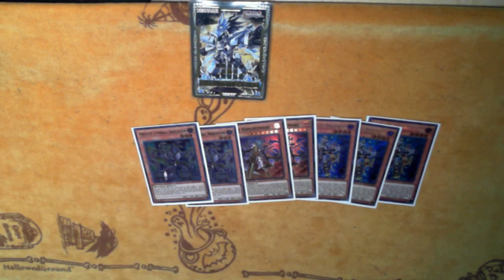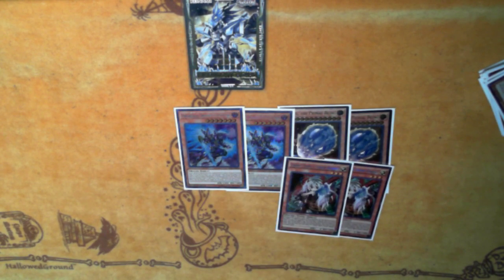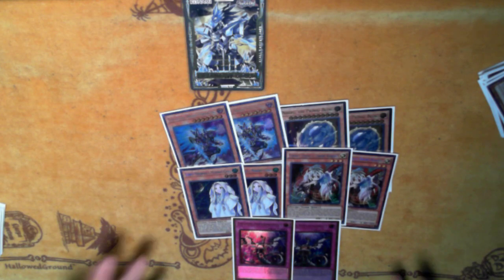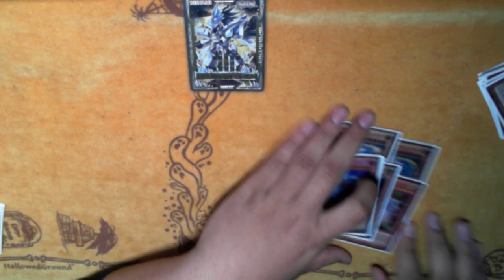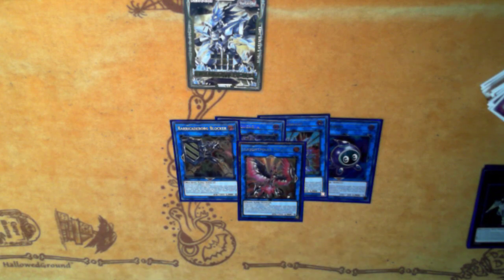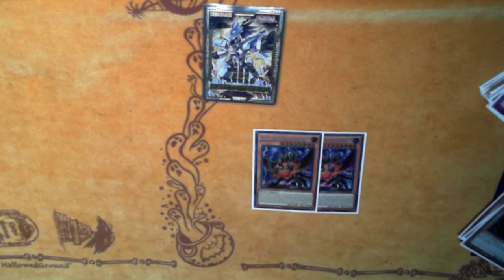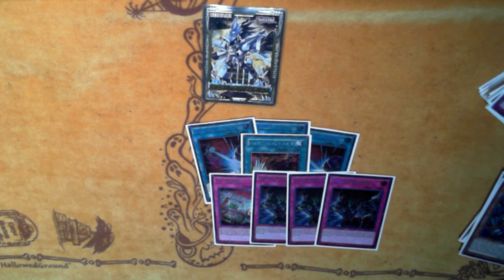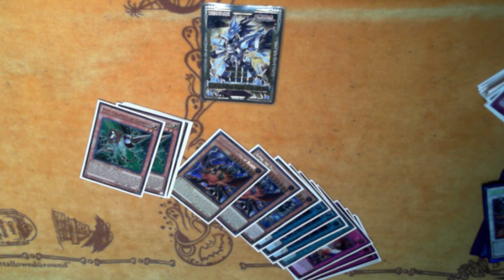HAND TRAP ORCUST DECK PROFILE!!!